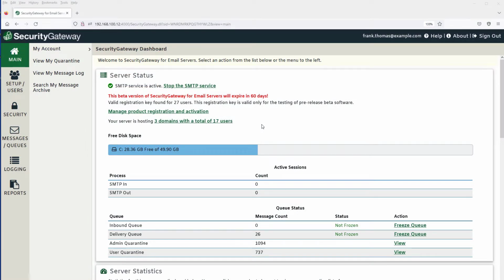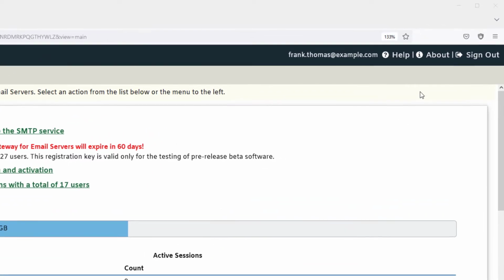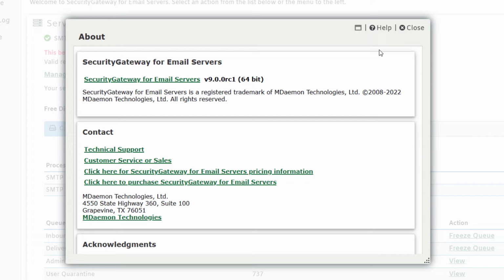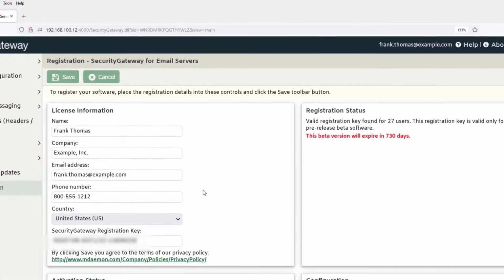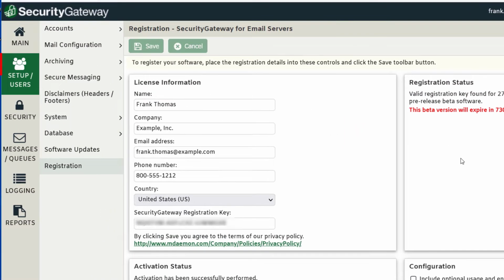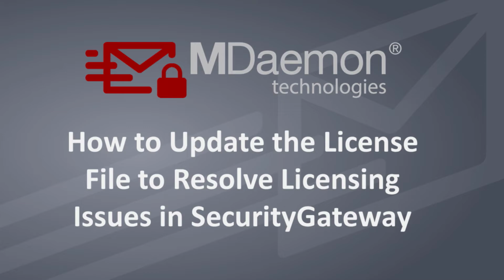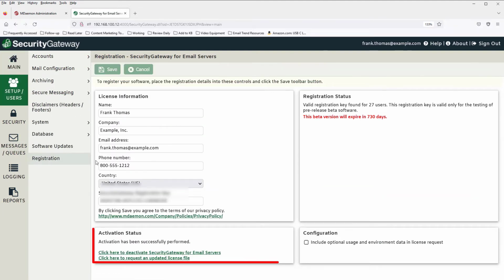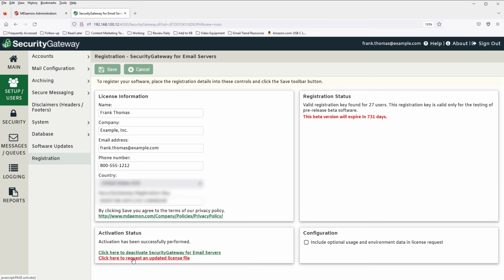How to Look up your SecurityGateway for Email Registration Information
This video explains how to look up your registration details for Security Gateway for Email, including how to locate your registration status, registration key, and the number of users allowed with your current license. Instructions on how to update the license file to resolve licensing issues are also included.